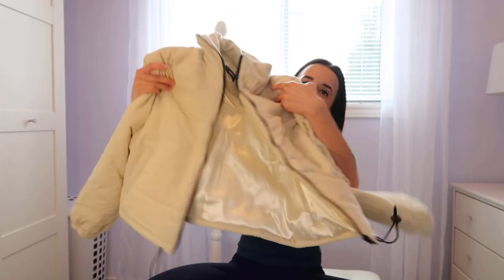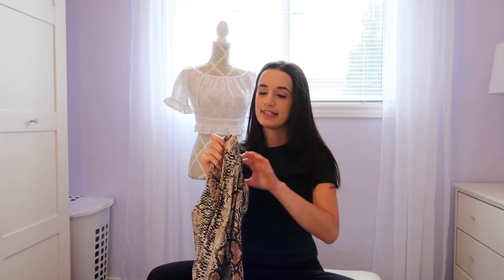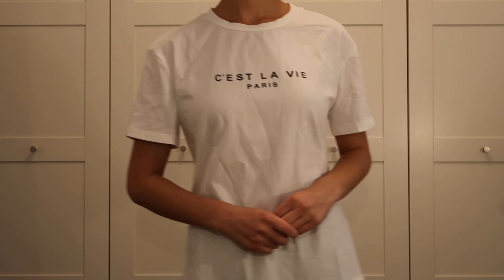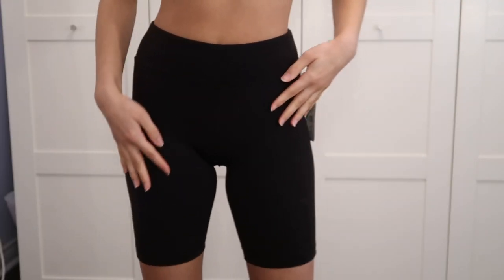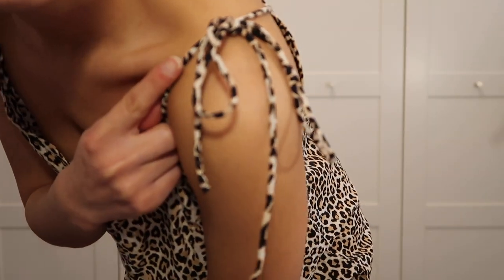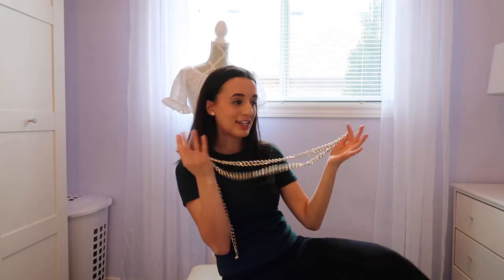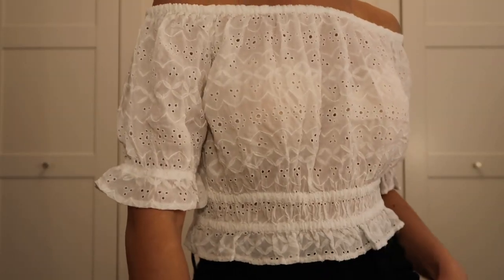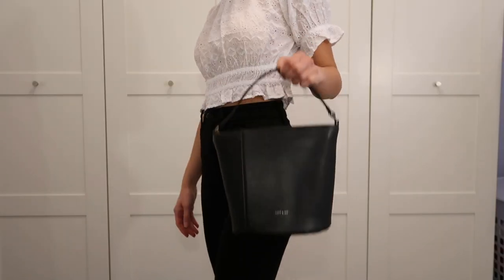Clothing Haul: What I am Bringing to Europe (PRINCESS POLLY, SHEIN, MATT AND NAT, AMERICAN EAGLE)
Thought I’d try something new on my channel with a CLOTHING HAUL! I love watching clothing hauls and thought it would be fun to make one myself.

ITEMS MENTIONED:

► SHEIN

► PRINCESS POLLY

► AMAZON

Fanny Pack

Chain Belt

► AMERICAN EAGLE

► MATT AND NAT